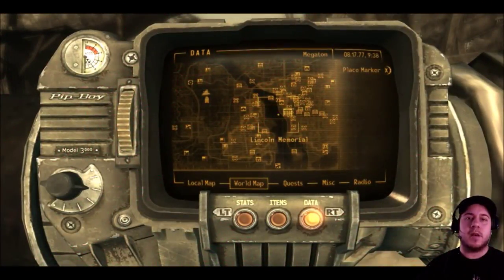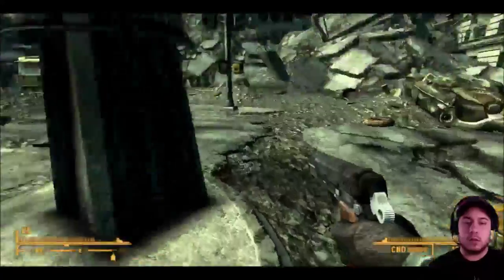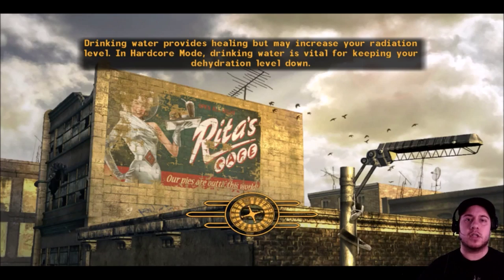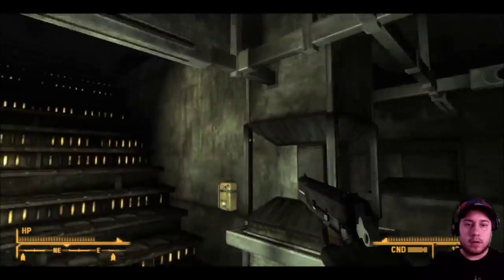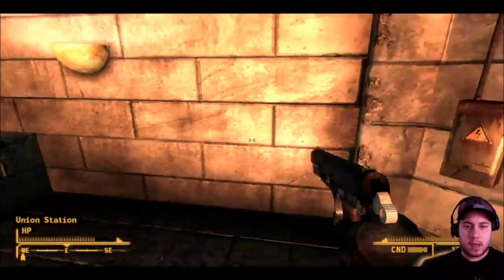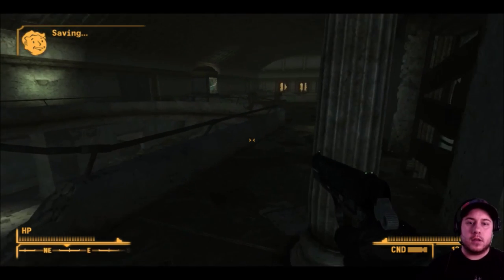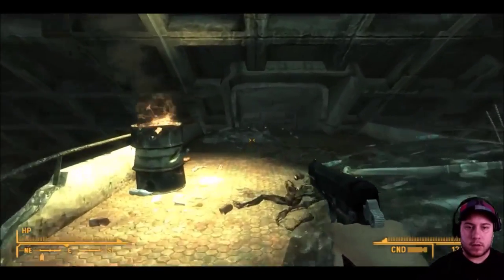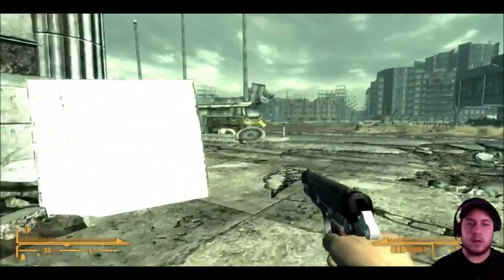Tale of Two Wastelands - Train Stations Walktrough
A video walktrough of how to get to and from the train station for Tale of Two Wastelands include union station quest for version 2.4 and up of mod.